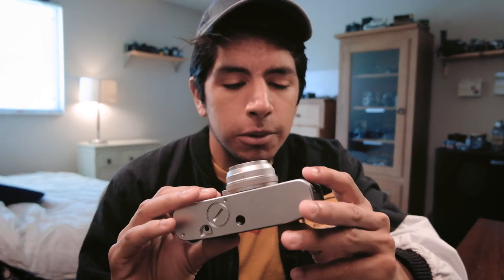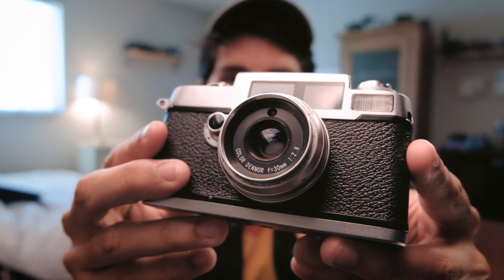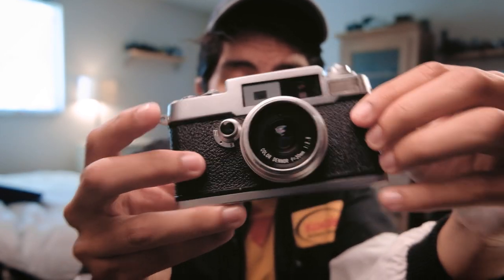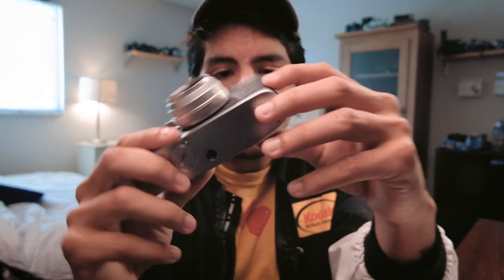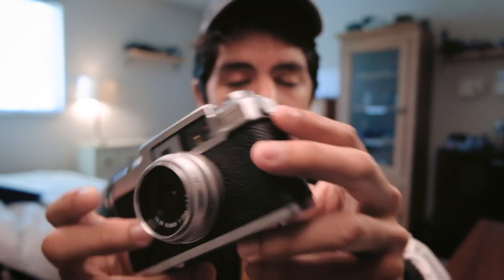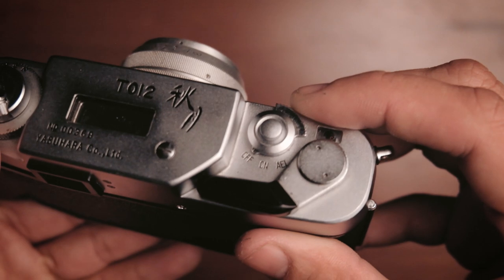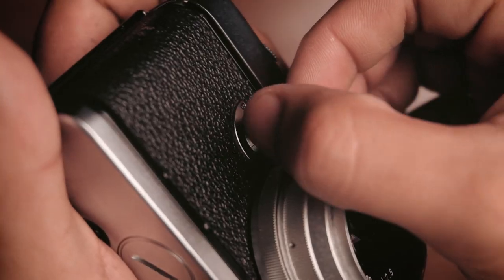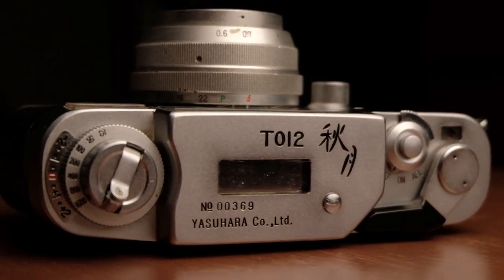The Rarest 35MM Camera EVER - Yasuhara T012 - Unknown Cameras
The Yasuhara T012 is one of the most rarest cameras ever made. Only several hundred are known to be made before Yasuhara stopped manufacturing cameras.

Kodak UltraMax 400
Cheap 35mm B&W Film
Cheap 120 B&W Film